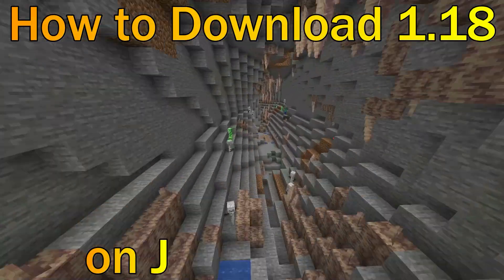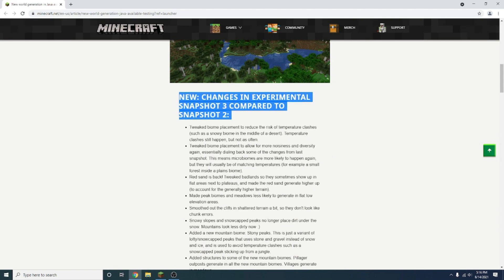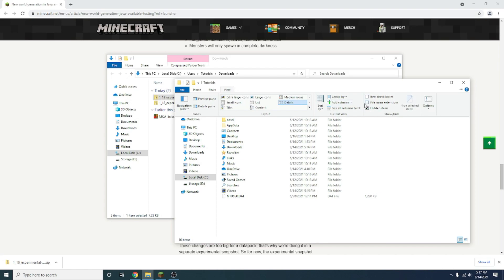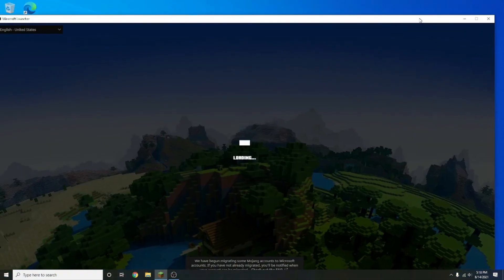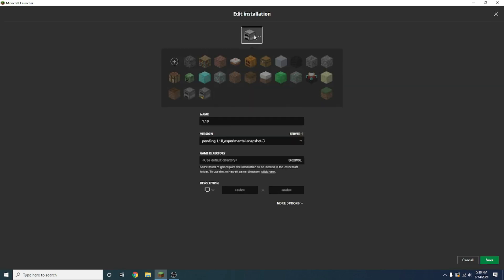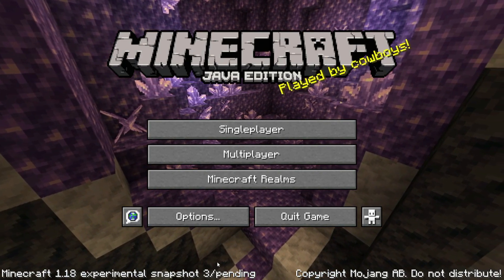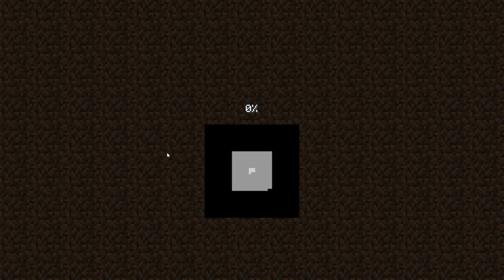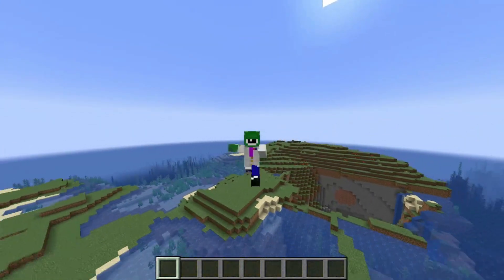Minecraft: How to Install / Download 1.18 Experimental Snapshot 6 - Tutorial Java Edition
Install 1.18 the Caves and Cliffs Update Part 2 with the Mojang Official Minecraft 1.18 Experimental Snapshots! This simple tutorial Guide shows how to download and Install the 1.18 Snapshot 1 2 3 or 4 5 or 6 and any others to come. Get the Amazing New Cave and Mountain Features with only a few clicks! This simple Tutorial is for Minecraft 1.18: Java Edition and was recorded on a Windows 10